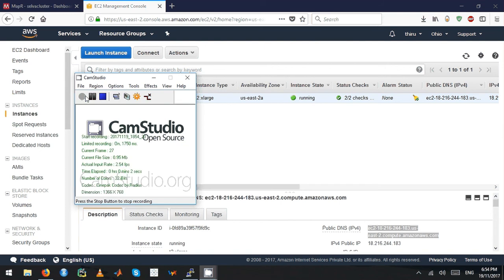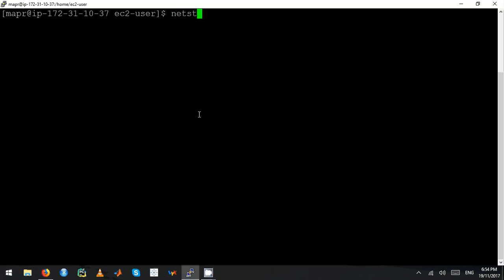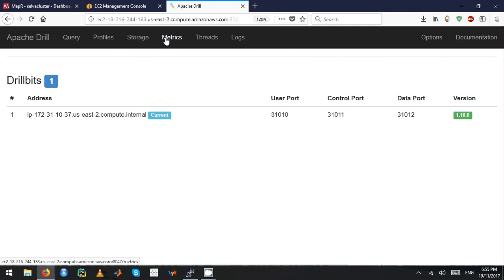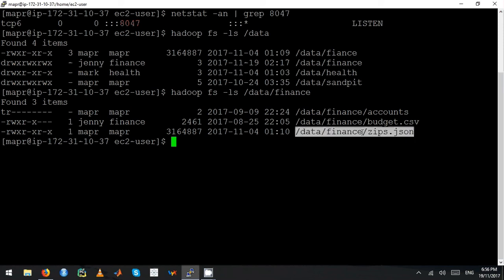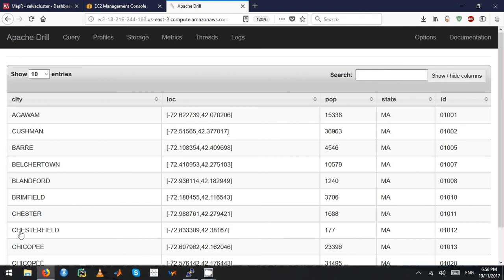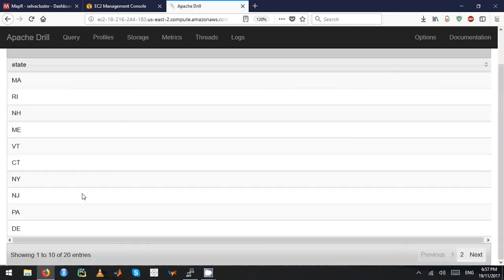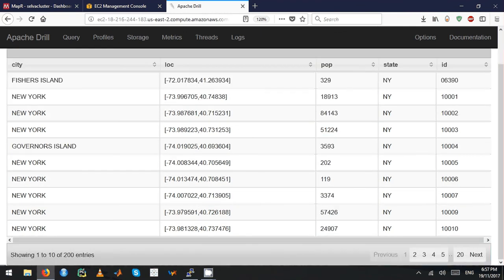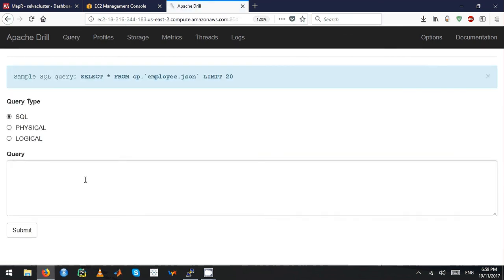MapR Drill Part 1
This video introduces to using Apache drill in MapR cluster